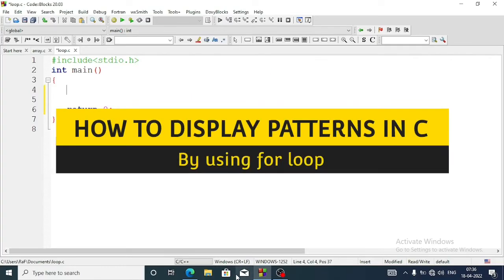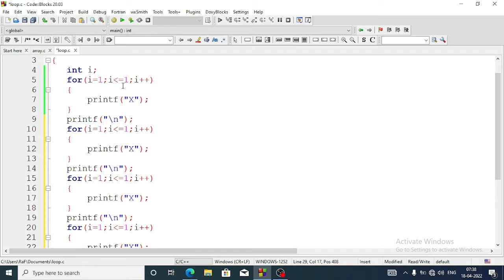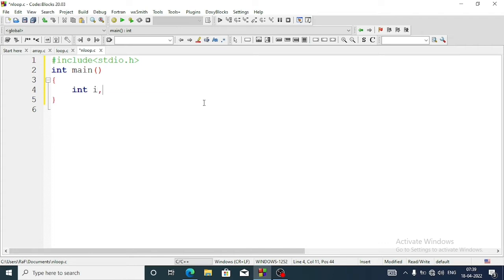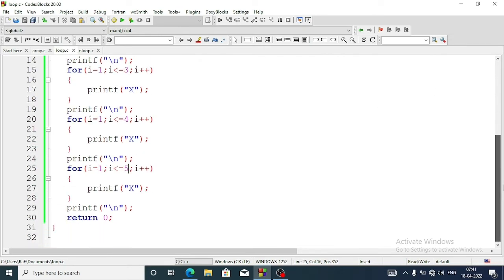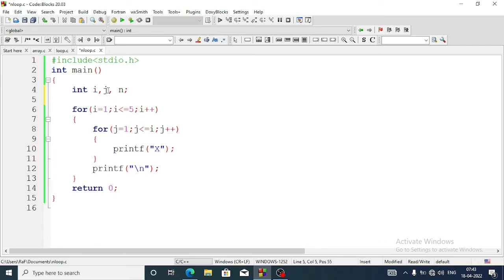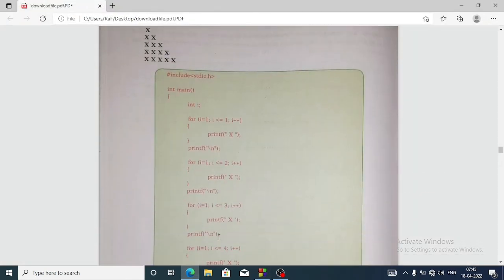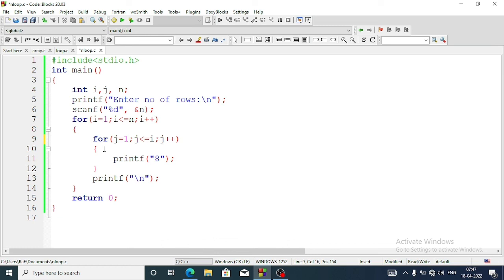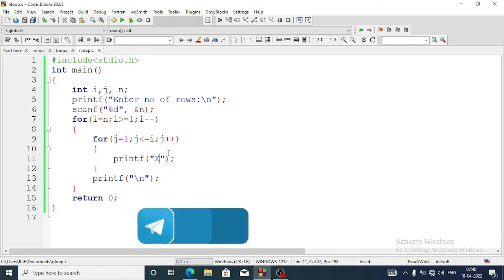How to display patterns in C programming by using for loop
Nested loop in C
For loop patterns in C programming
C programming for Class 10 Computer Science